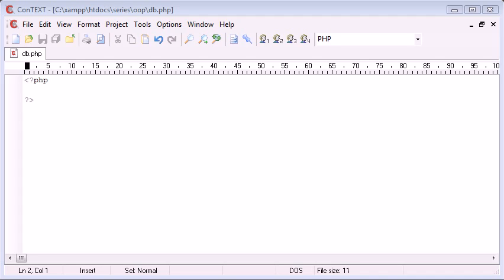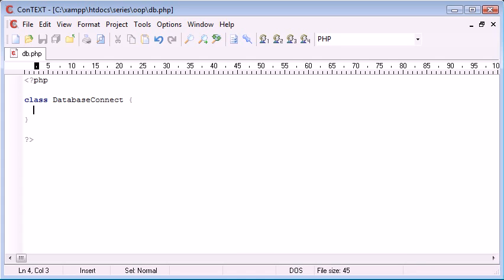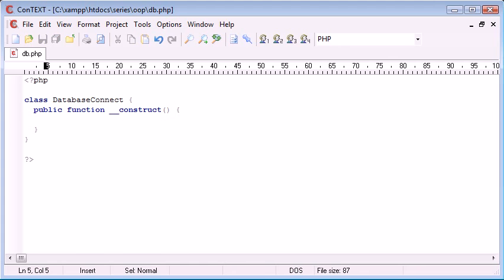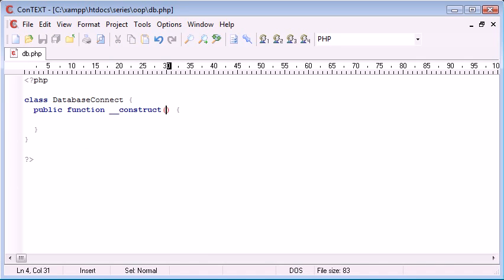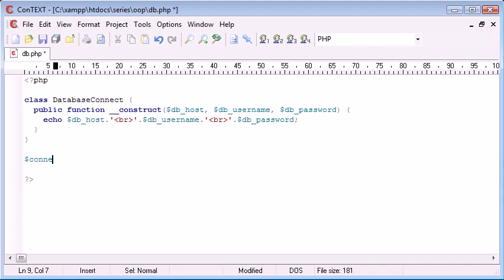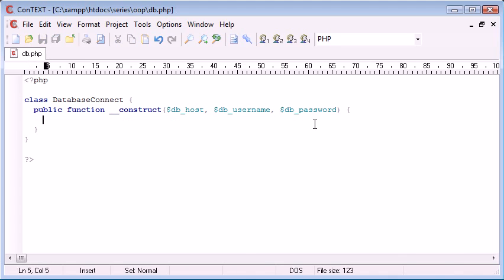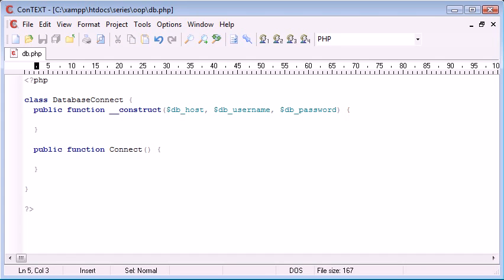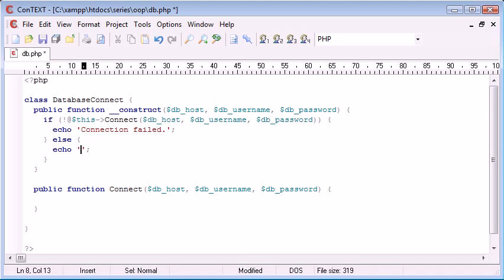Beginner PHP Tutorial 199 - Connecting to a Database the OOP Way